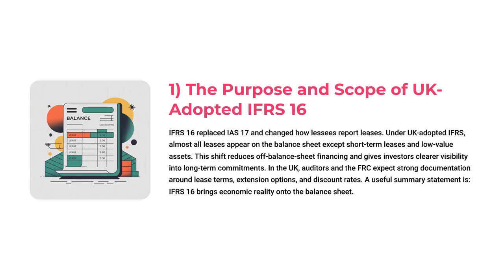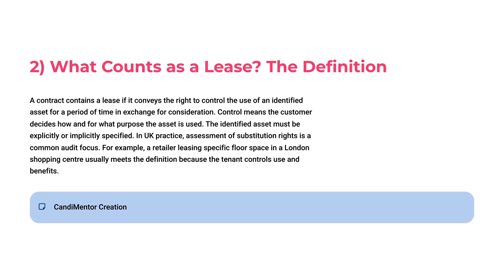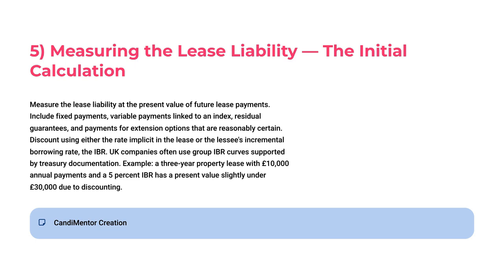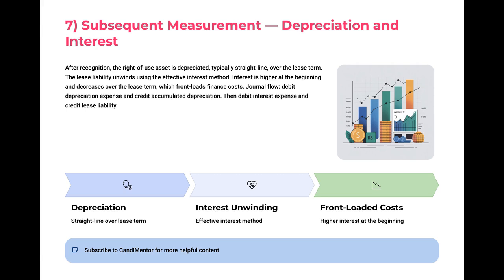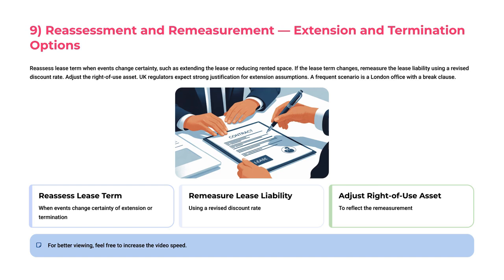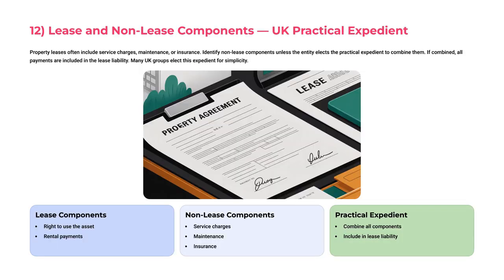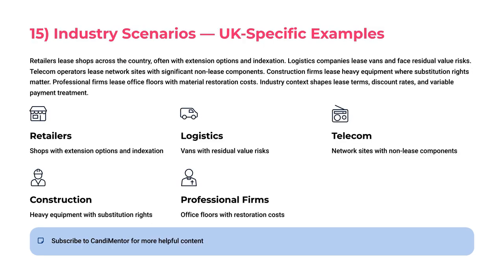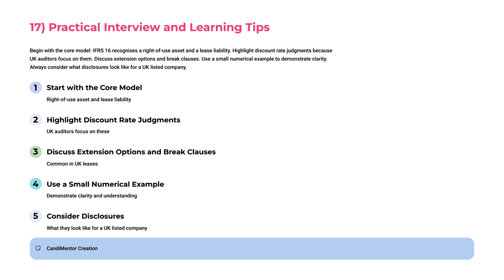UK-Adopted IFRS 16 — Complete Lease Accounting Masterclass (ROU Asset, Liability & UK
UK-Adopted IFRS 16 — Lease Accounting: The Complete Masterclass by CandiMentor
This masterclass explains the full UK-adopted IFRS 16 model used by listed companies and groups applying UK-adopted international standards. Learn lease definition, ROU asset & lease liability, discount-rate selection, exemptions, remeasurement, indexation (CPI/RPI), modifications, sale-and-leaseback, non-lease components, UK regulatory expectations, industry-specific scenarios, numerical examples and audit-ready journal entries. All content is built directly from your uploaded script and timestamps.

⏱ Timestamps
0:00 – Introduction
0:24 – Purpose & scope of UK-Adopted IFRS 16
1:11 – What counts as a lease?
1:57 – Lessee accounting model
2:30 – Short-term & low-value exemptions
3:00 – Lease liability: initial measurement
3:51 – ROU asset: initial amount
4:17 – Subsequent measurement
4:58 – UK journal entry example
5:24 – Reassessment & remeasurement
5:54 – Variable lease payments
6:21 – Lease modifications
6:48 – Lease vs non-lease components
7:13 – Sale-and-leaseback
7:44 – Disclosures
8:13 – UK industry scenarios
8:54 – Journal entry quick reference
9:33 – Interview tips
10:04 – Final wrap

UK-Adopted IFRS 16 eliminates off-balance-sheet leasing by requiring ROU assets and lease liabilities for nearly all leases. With UK-specific scrutiny on discount rates, extension options, indexation and sale-and-leaseback, this masterclass equips auditors, preparers and students with clear guidance, realistic examples and interview-ready explanations.